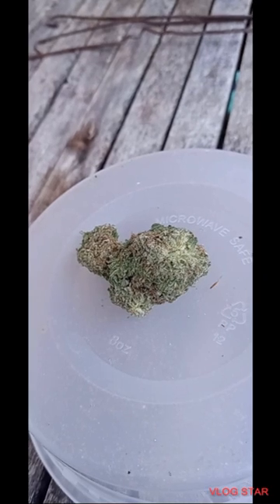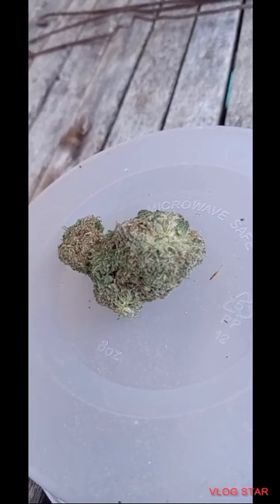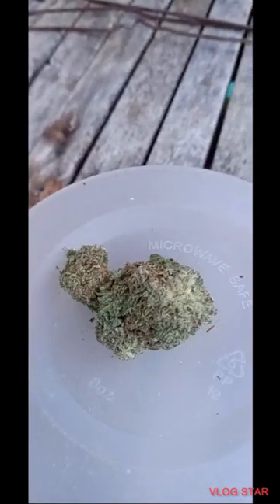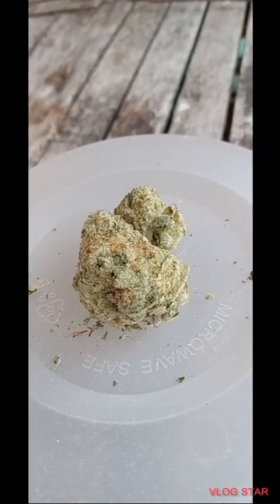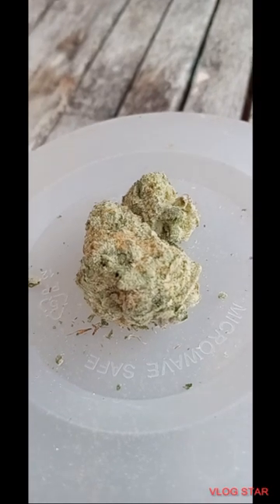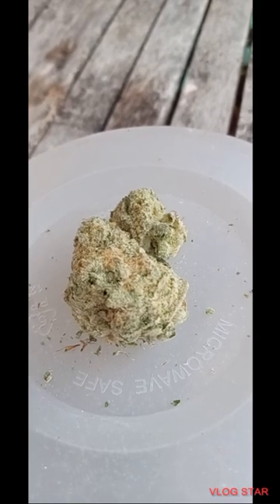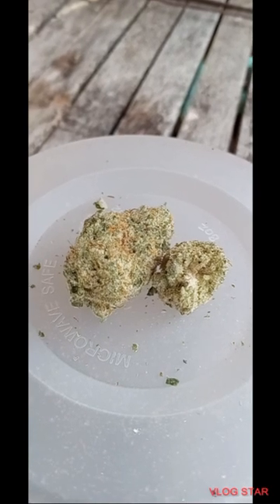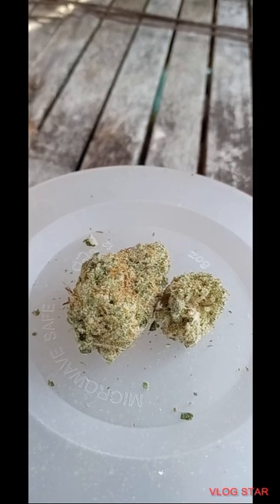S6 Episode 10 Play Dough + Tranquil Elephantizer Strain Review